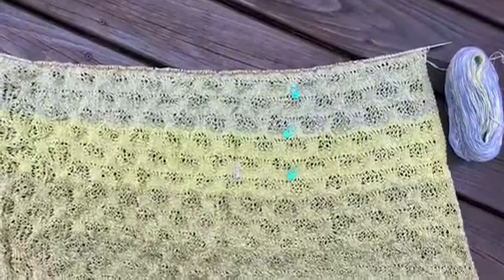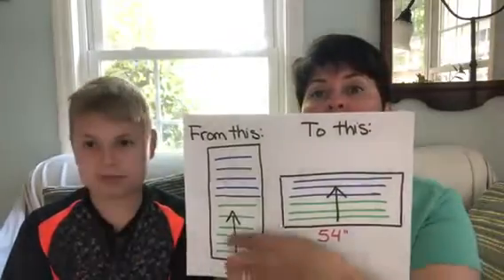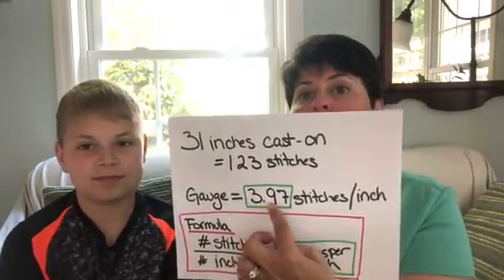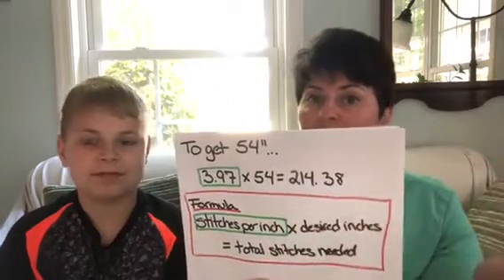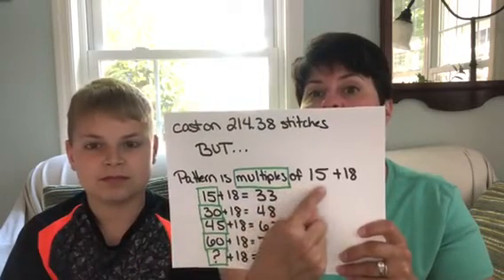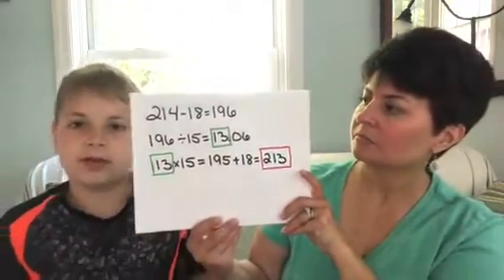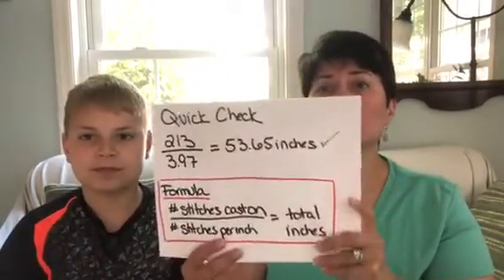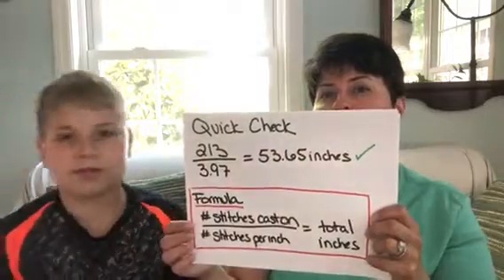Knitting Math: Calculating Cast on Stitches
Join Bradley and me as we figure out how many stitches I need to cast on for a new shawl!  You can see the formulas written out on the companion blog post.